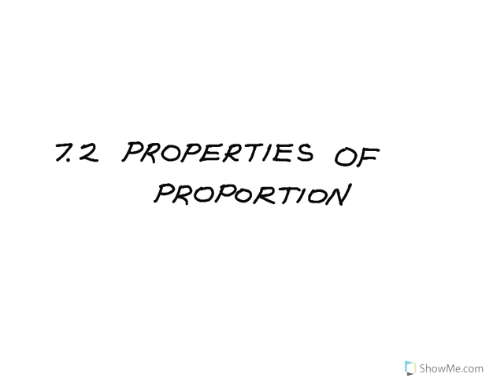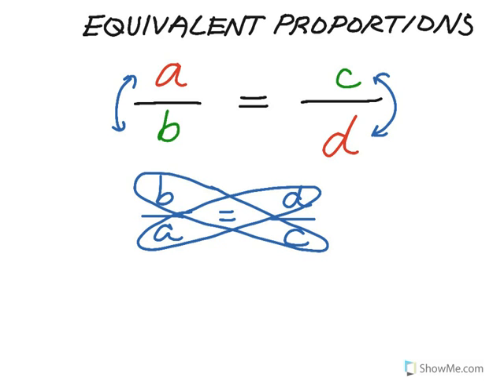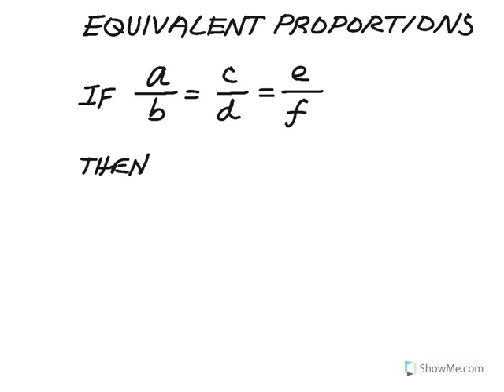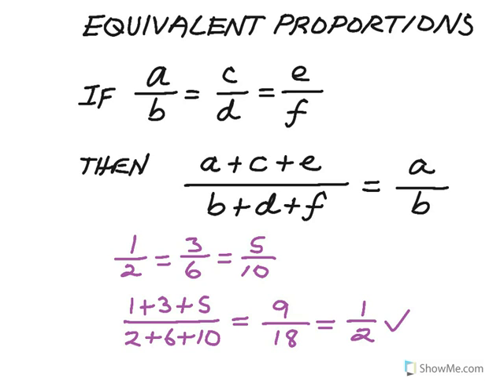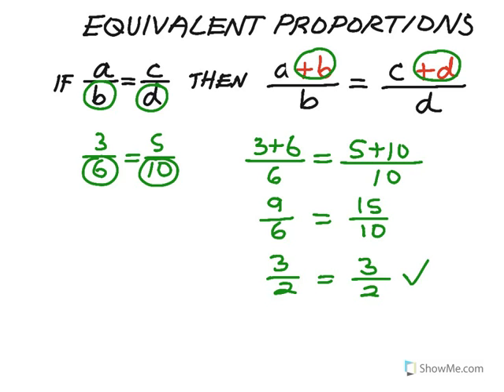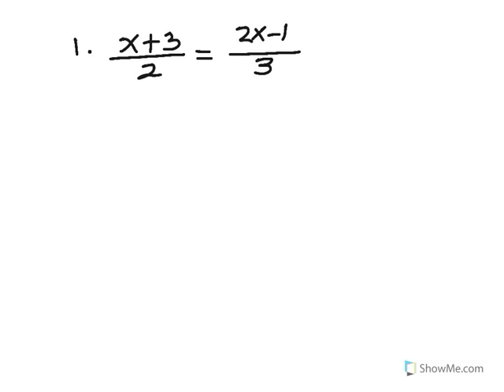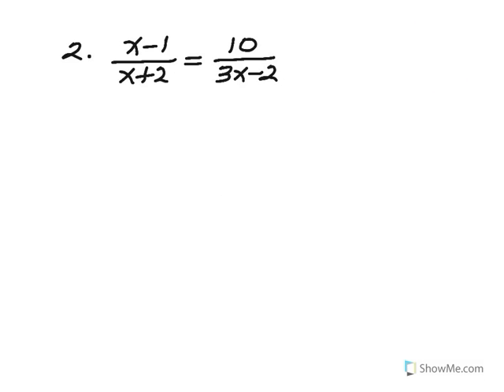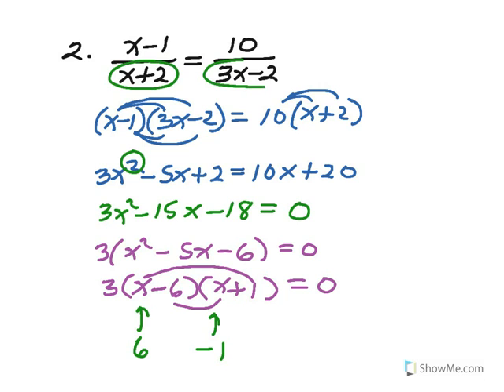How to Geometry: 7.2 Properties of Proportions